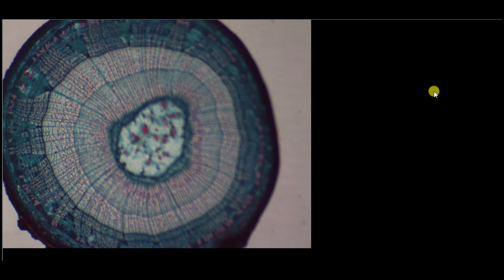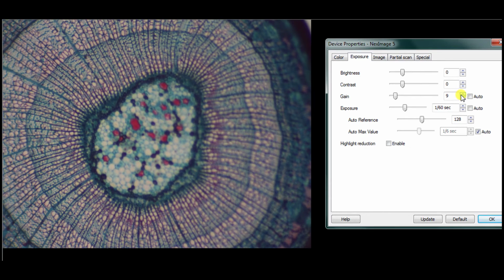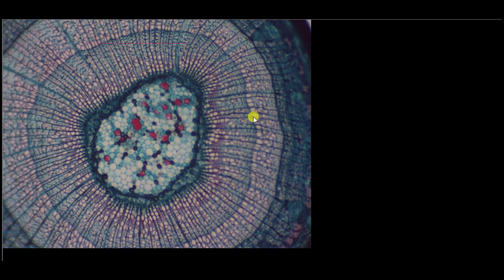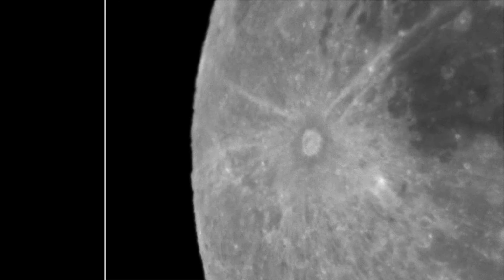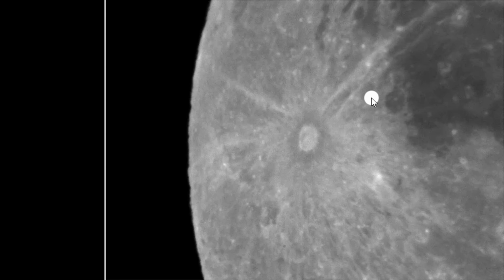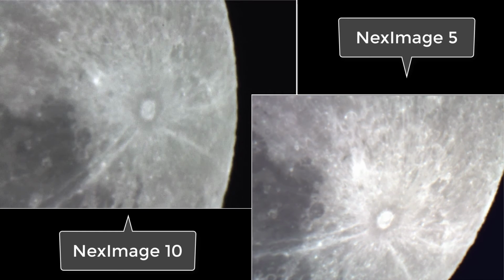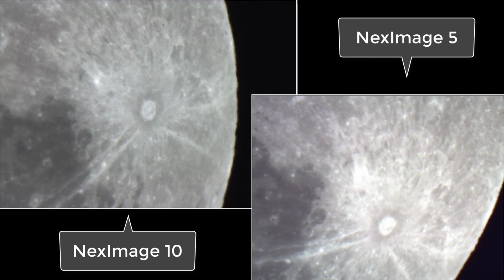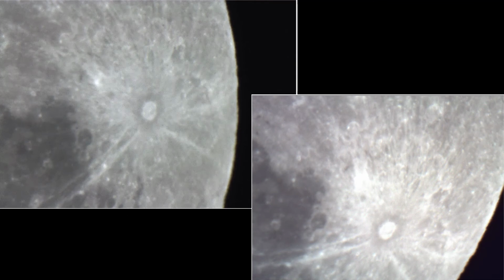Celestron: NexImage 5 vs. NexImage 10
This is a comparison video between the Celestron NexImage 5 and NexImage 10. These are both good cameras that I use often for microscopy, and they are also great little planetary imagers. These cameras are both very light and are color cameras which makes using them very easy.

This helps me fund the channel and allows me to produce my tutorials and unbiased reviews that you can trust.